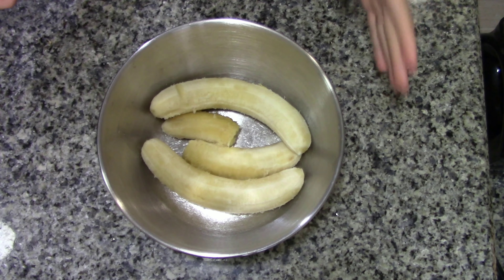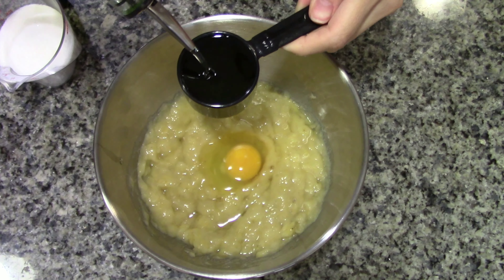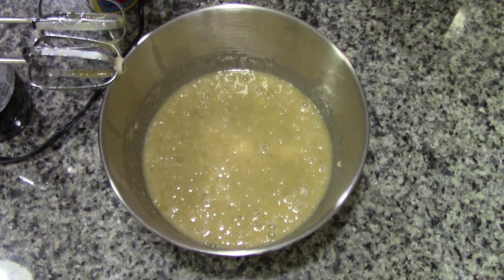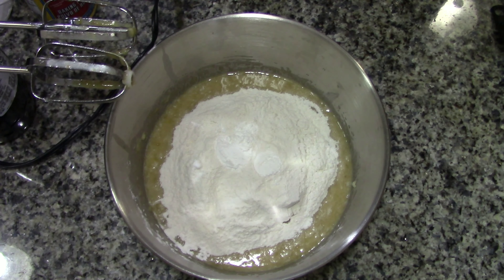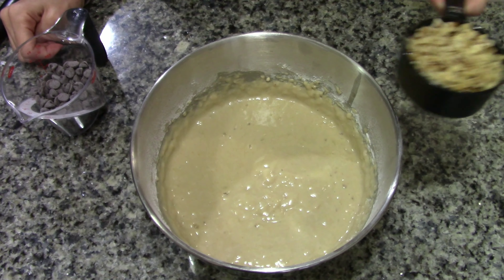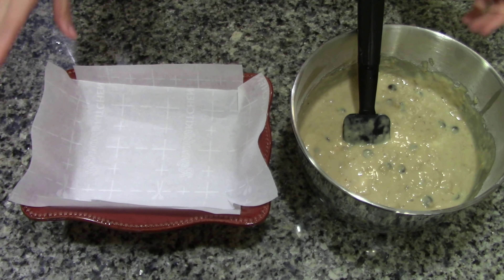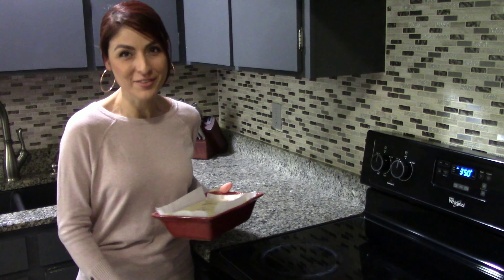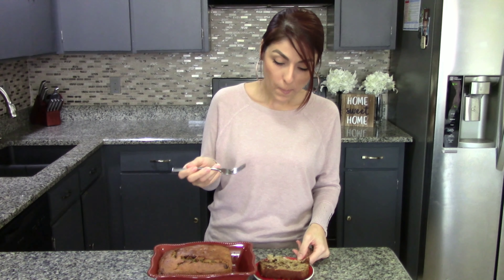Banana Bread with Chocolate Chips and Walnuts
This delicious Banana Bread with chocolate chips and walnuts is my absolute favorite! It's so easy to make.

Ingredients:
• 3-4 ripe bananas
• 3/4 cup sugar
• 1 egg
• 1 teaspoon vanilla
• 1/4 cup vegetable oil
• 1 1/2 cups all purpose flour
• 1 1/4 tsp baking powder
• 1/2 tsp baking soda
• dash of ground cinnamon
• 1/8 salt
• 1/2 cup semisweet chocolate chips
• 1/2 cup walnuts